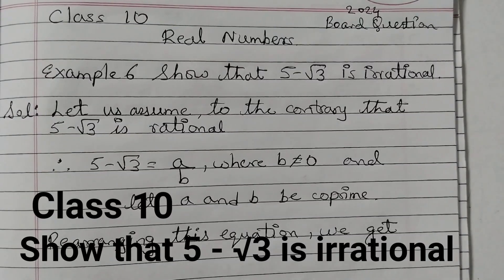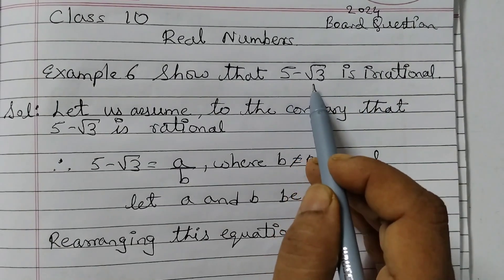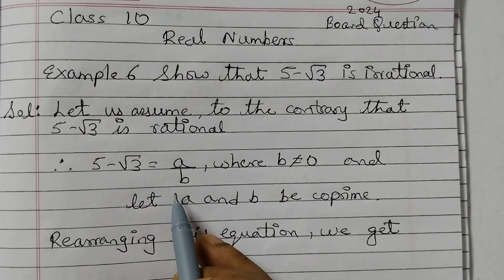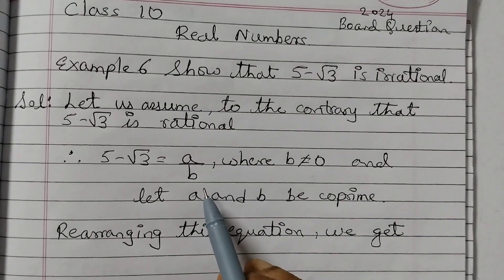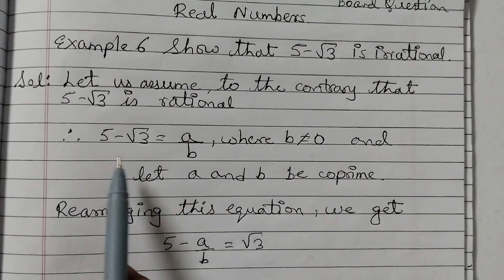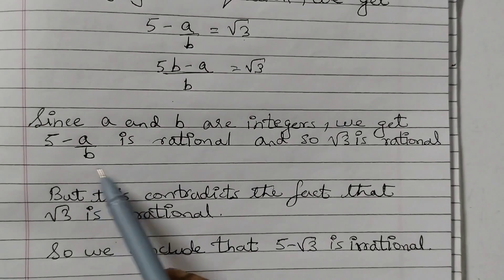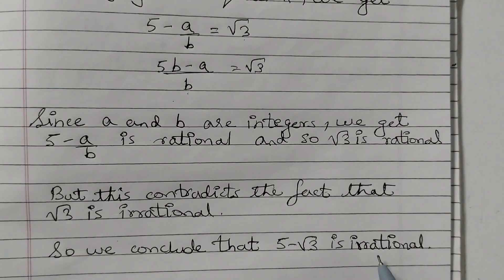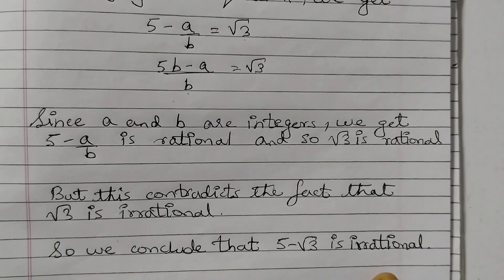Example 6 Class 10 Show that 5-√3 is irrational / Prove that 5-√3 is irrational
Class 10 Chapter 1 Real numbers
Show that 5-√3 is irrational